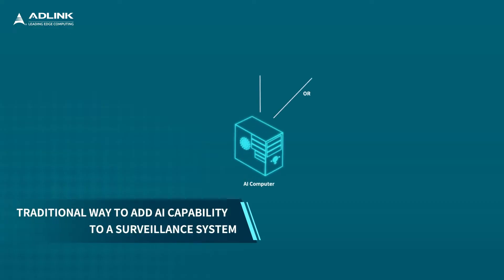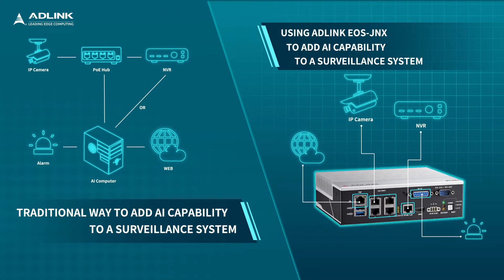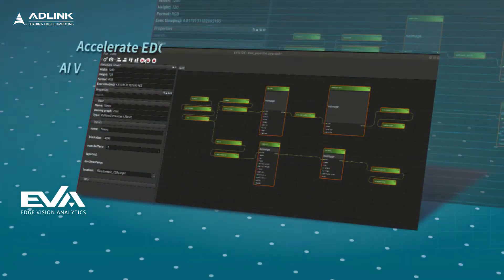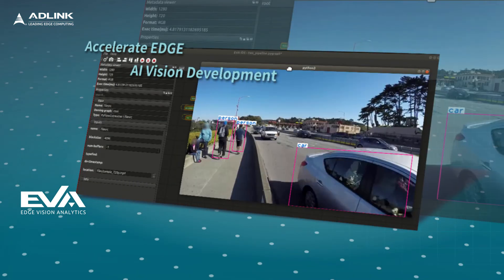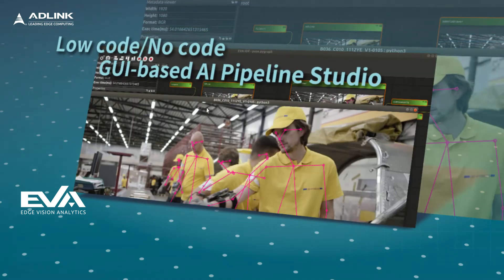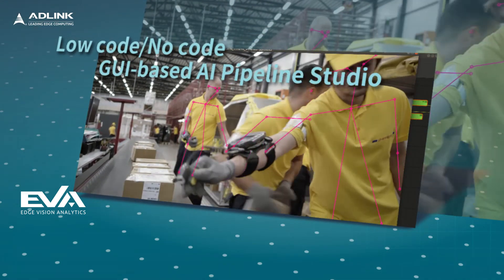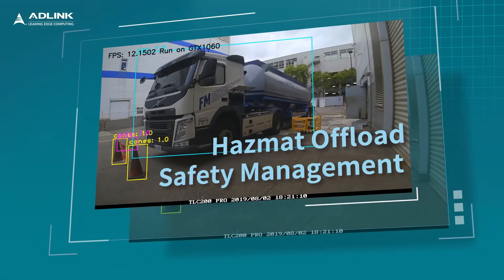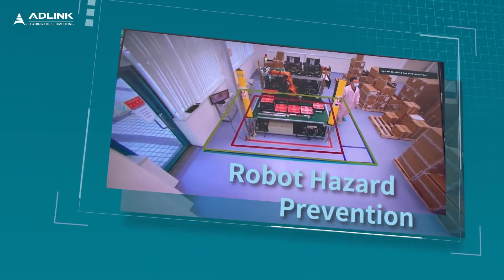EOS-JNX-I AI Vision System Enhances Public Safety in Smart Cities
ADLINK EOS-JNX-I is designed for smart city edge AI vision applications with Smart PoE, PoE Loss Detection and an uplink port to provide easy integration and maintenance that can readily fit into existing monitoring systems.